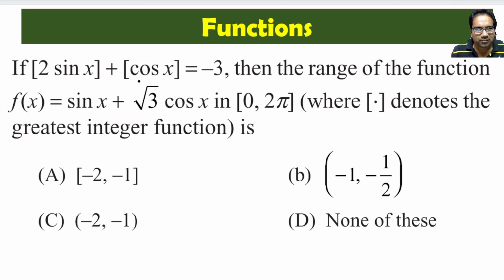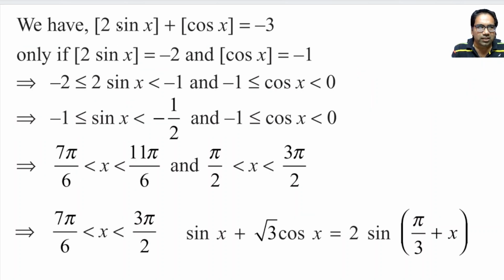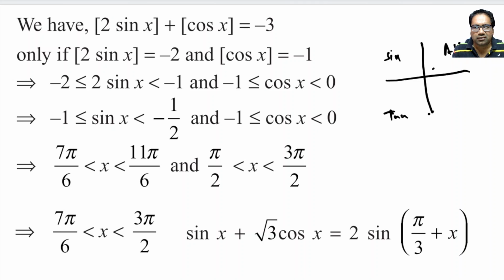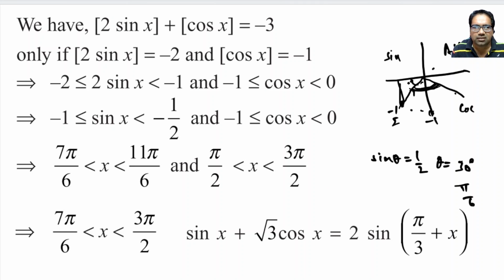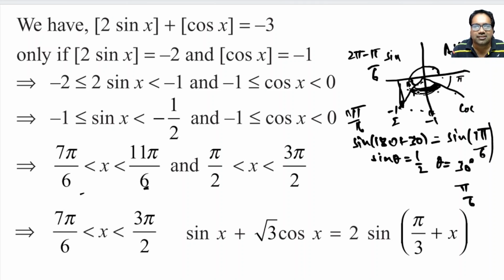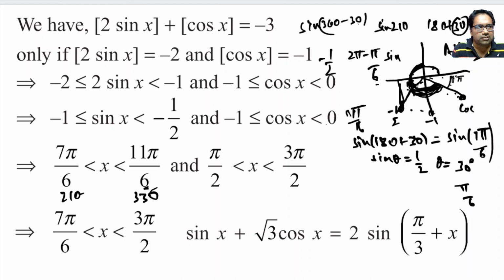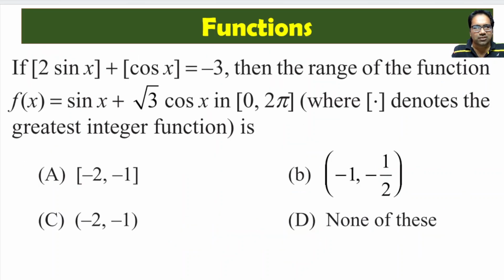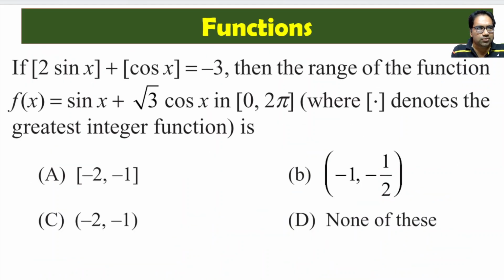🌸Functions If [2 sin x] + [cos x] = -3, then the range of sin x + √3 cos x Maths for IIT JEE